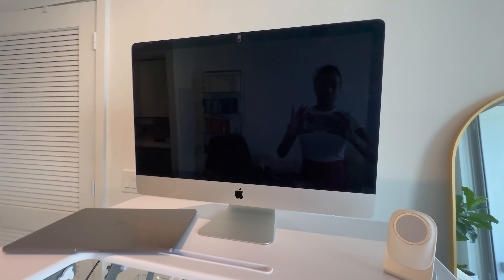Turn Any Desk Into A Standing Desk With This VIVO Converter From Amazon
VIVO Adjustable Desk Converter 👉🏾

VIVO 36 inch Height Adjustable Stand Up Desk Converter, V Series, Quick Sit to Stand Tabletop Dual Monitor Riser Workstation

This two-level platform just goes right on top of your existing desk and lets you switch between sitting and standing all day long. It's great because it helps get your blood flowing and can really help cut down on those annoying aches and pains. Plus, the counterbalance air springs make it super easy to lift, no matter how much stuff you have on your desk.